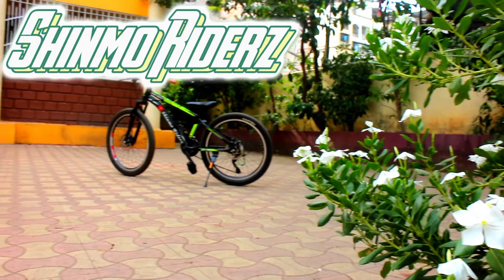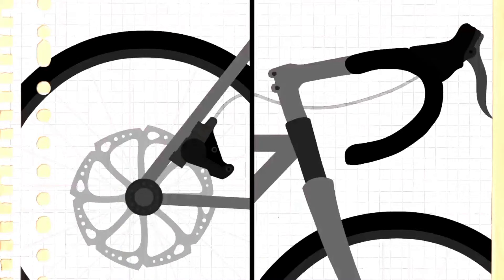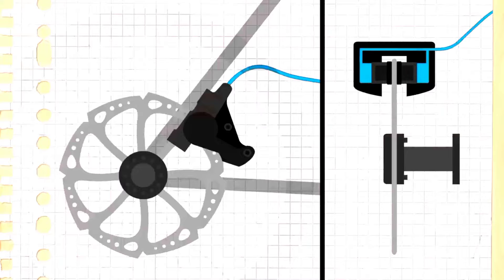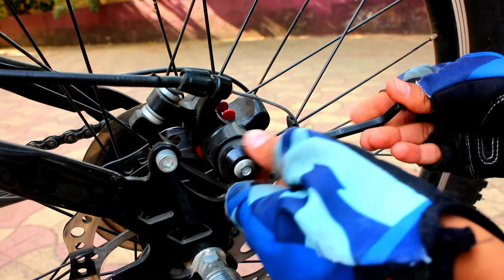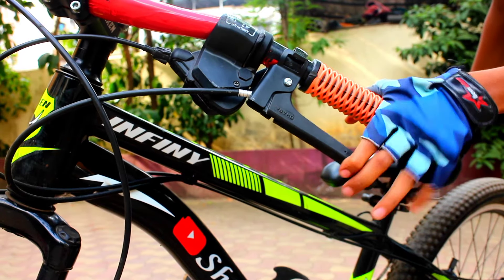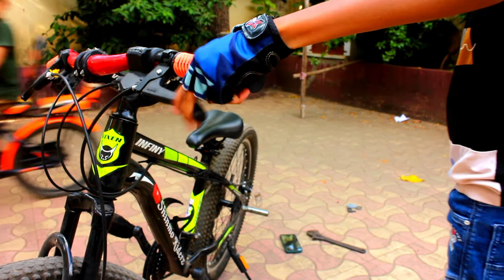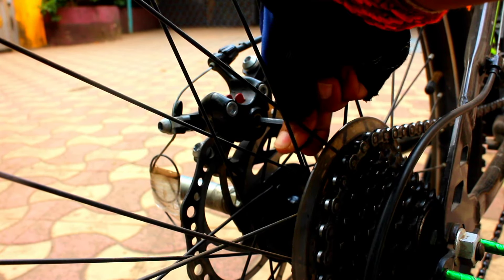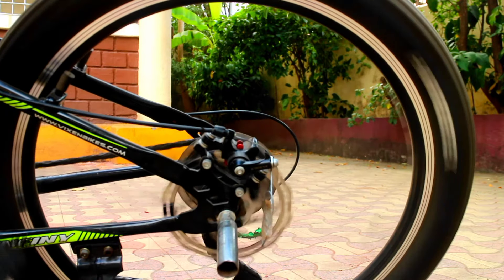How to Adjust & Tighten MTB Disc Brake Get Powerful Disc Break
mtb cycling @Shinmo_Riderz tell about, adjustment of mechanical Disc Break caliper & how to tighten disc break, at the beginning peoples are suffering some common problem, they objection of breaks are not well not, can't stop etc so this video tech about one of this problem to get Powerful disc Brake A rubbing or underperforming disc brake can often make a ride frustrating. Regardless of brand and model, this video will help you gain the some knowledge you need to adjust mechanical disc brakes to solve annoying noises or weak brake feel and get Powerful disc Brake also and in this find out how to adjust disc brake & how to tighten disc break.